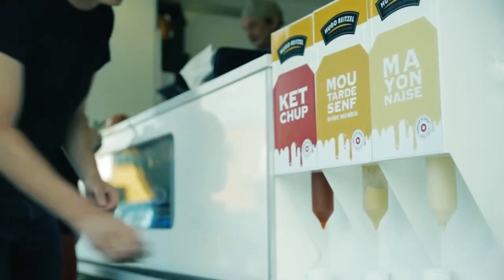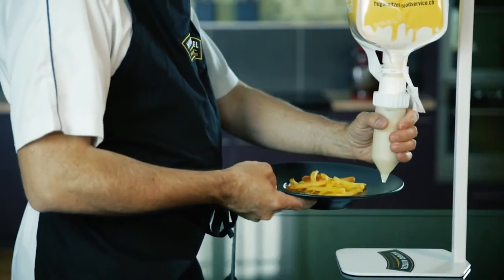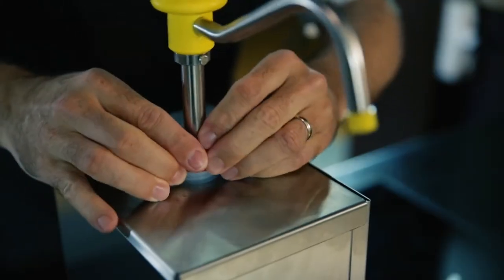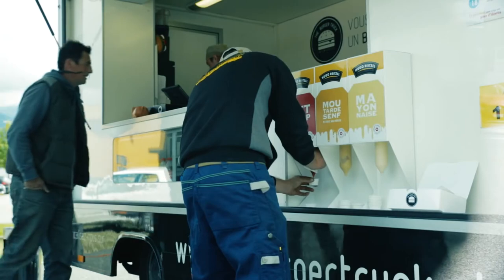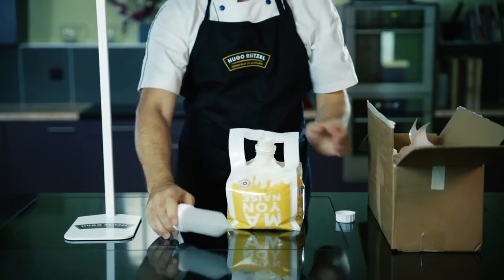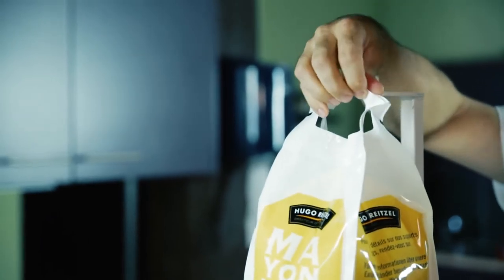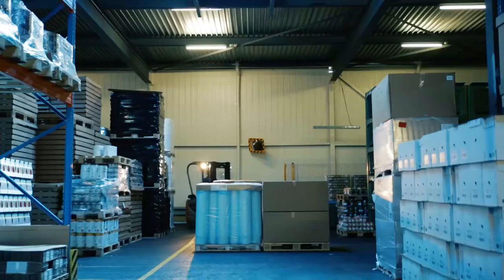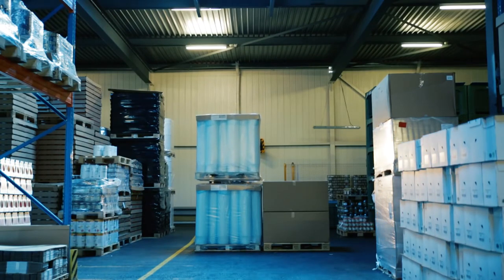Smart Bottle: The Secret Sauce for Better Food Service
Presented to you by:  KRW Packaging Machinery, Inc.